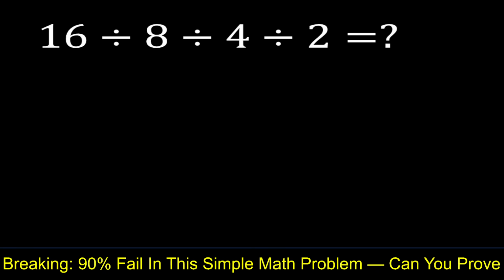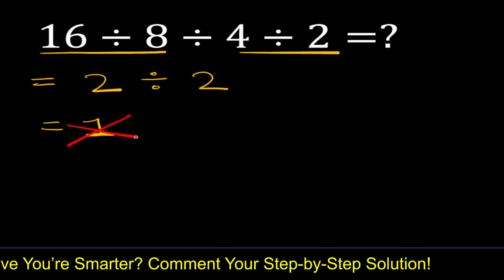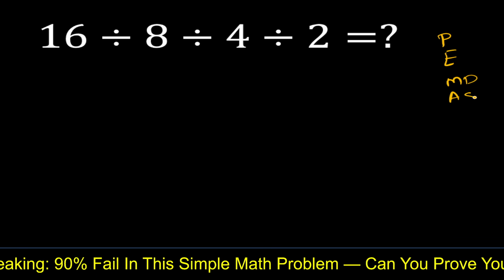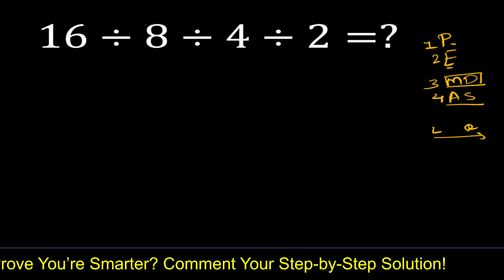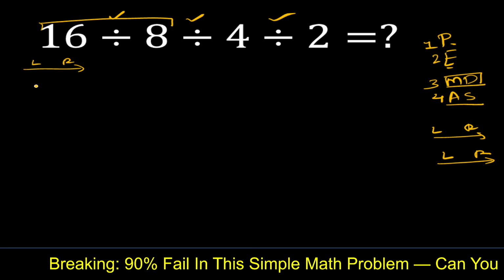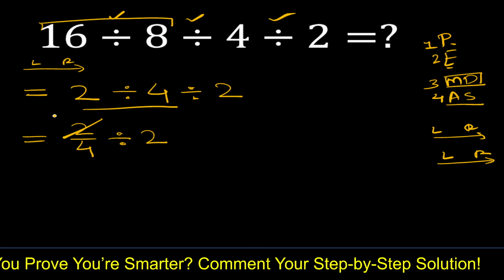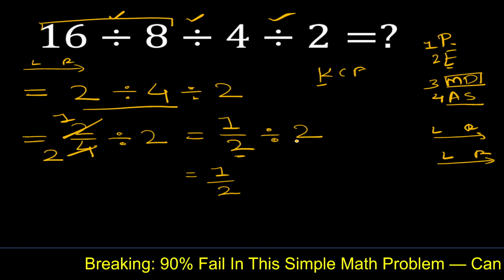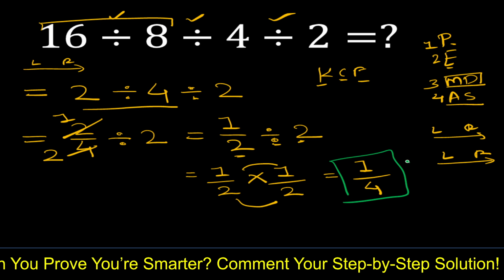This Math Problem Tricks Everyone!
This math problem looks very easy at first glance, but don't be fooled. Thousands of people attempt this puzzle and confidently give the wrong answer because they overlook one simple mathematical rule.

The challenge here is not about complicated numbers. Instead, it tests whether you truly understand the order of operations and how to apply it correctly under pressure.

Many viewers rush to calculate quickly, but the real trick is slowing down and solving the equation step-by-step using the correct mathematical logic.

These types of viral math challenges are extremely popular among puzzle lovers, students, and logical thinkers in high-engagement countries such as United States, Canada, United Kingdom, Australia, Germany, Norway, Netherlands, Denmark, Singapore and Japan where educational brain challenges and logic puzzles often reach millions of views.

In this video you will experience:

• A deceptively simple math expression
• The common mistake most people make
• The correct use of the PEMDAS rule
• A clear step-by-step explanation
• A brain-boosting challenge for viewers

Before watching the final solution, pause the video and try solving the problem yourself. Take your time and think carefully about the order of operations.

Then comment your answer below and compare it with others. You might be surprised how many different answers people get from the same equation.

If you enjoy tricky puzzles, logical thinking, and fun brain challenges, this video will definitely test your math skills.